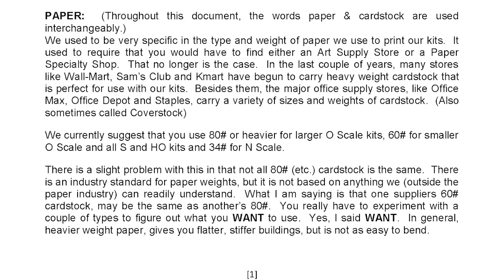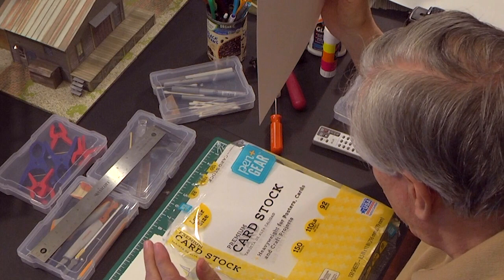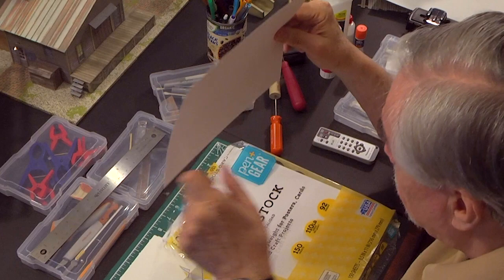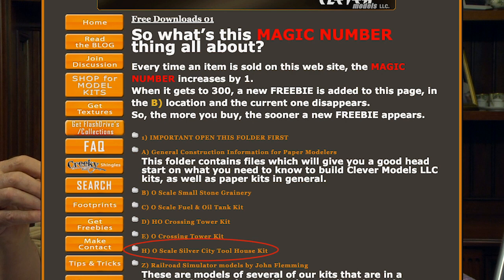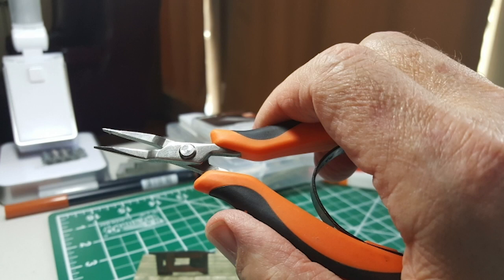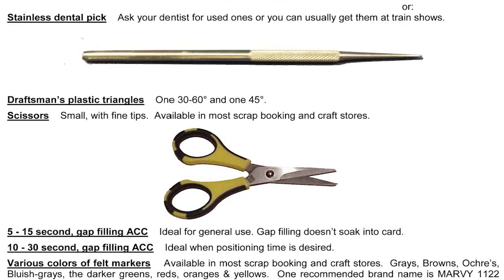Episode #2 - CardStock Modeling: Materials & Tools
When considering CardStock Modeling... what's involved regarding selecting paper materials, printers, and tools?  If you are new to this or just curious, I made this video to share my learning over the past 18 months having modeled various structures such as bridges, viaducts, train depots, corrugated steel buildings, barns with timbers & lattice roofing...ALL FROM CARDSTOCK!